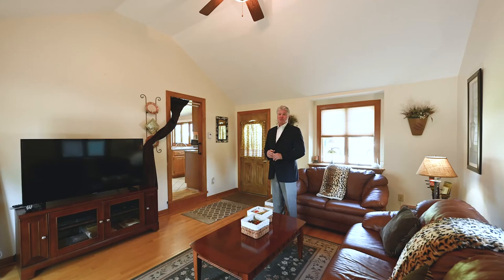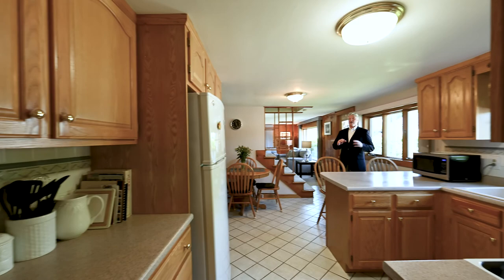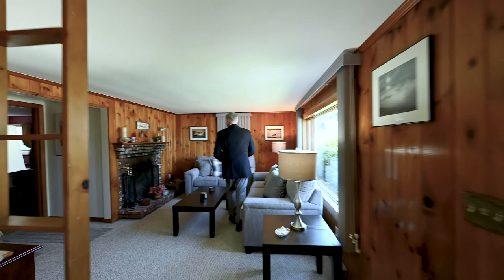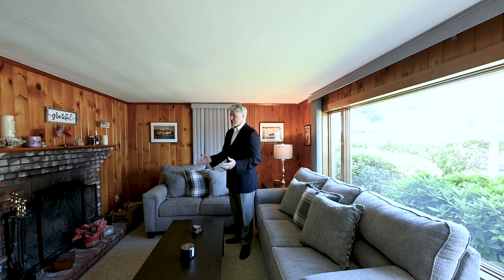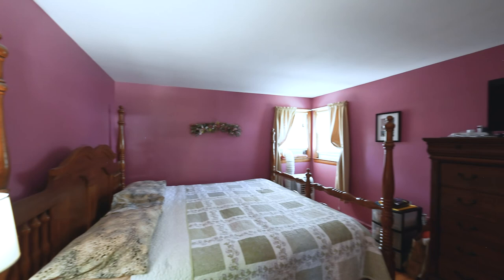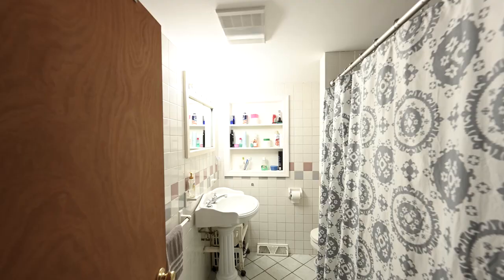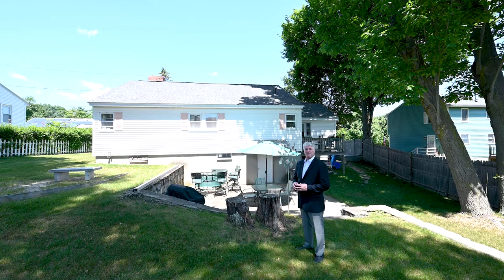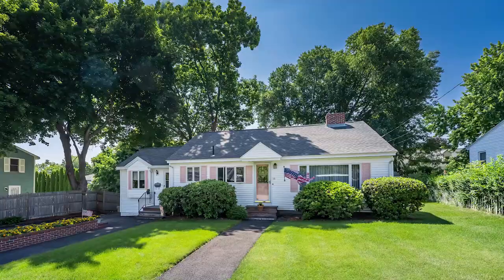16 Rockwood Lane, Lawrence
Turnkey Cape Cod home in Mount Vernon's sought after neighborhood! This 5 bedroom home is in impeccable condition. Inside you'll find a light and bright living room with picture window and fireplace, an updated eat in kitchen with tile floors and breakfast bar plus a newer family room addition with hardwood floors, cathedral ceiling with fan and deck access. The main level also includes 3 spacious bedrooms all with hardwood flooring and ample closet space plus an updated full bath. Upstairs you'll find 2 additional nicely sized bedrooms with hardwood floors. The lower level includes a play room, workshop and extra storage. The backyard is ideal for gatherings and includes a deck and oversize patio for grilling. Newer windows (Pella), roof, driveway and hot water heater makes this an excellent buying opportunity in a convenient location!